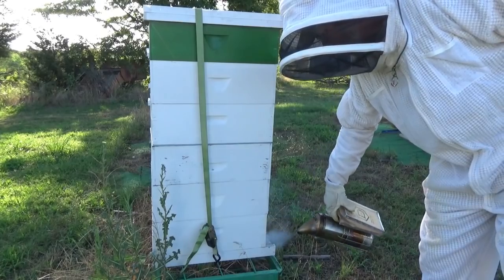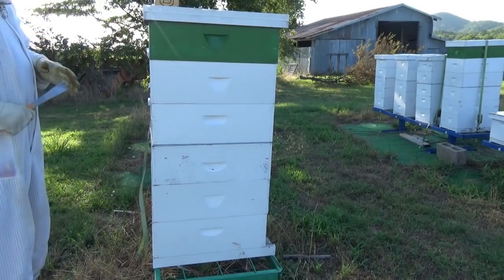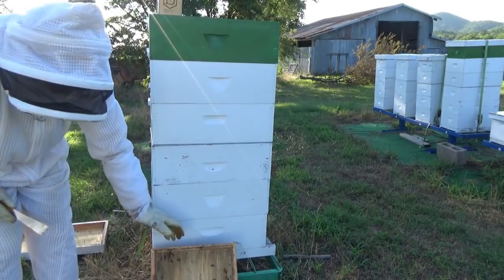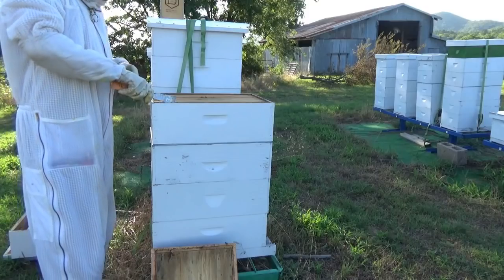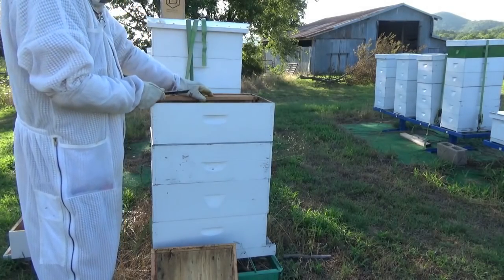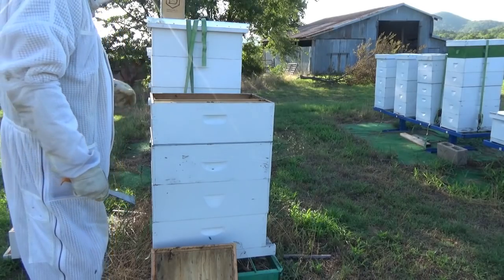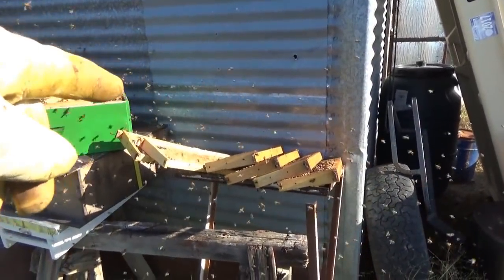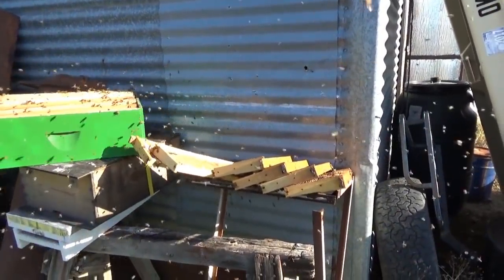What happened to all the honey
I was hoping to find lots of capped honey but found none instead. I did not see anything that would make me think it was robbed out.  The nectar flow was probably already done by the time i had added the third super.
Maybe the hive swarmed and took it with them. I did not look for evidence since the bees were starting to want to rob out anything they could get..
The box under the queen excluder was full of honey. That is what makes me think they just moved the honey down as their resources dwindled. Maybe it is a combination of swarming and the dearth. It's just too hard to inspect a hive with a dearth going on without getting a robbing frenzy started.